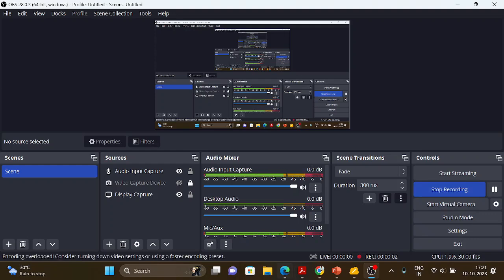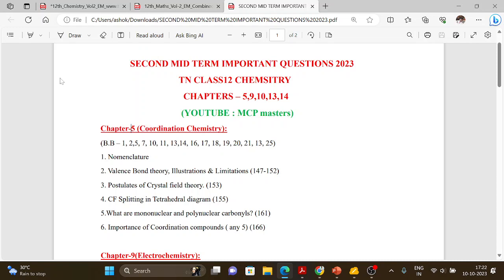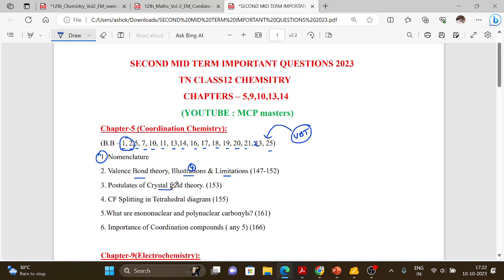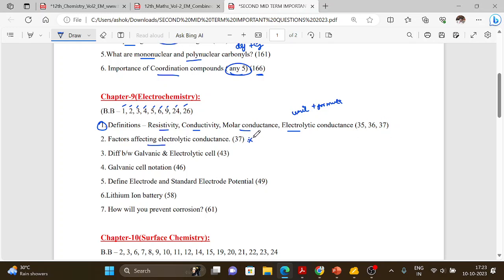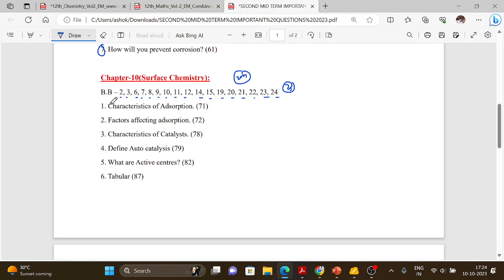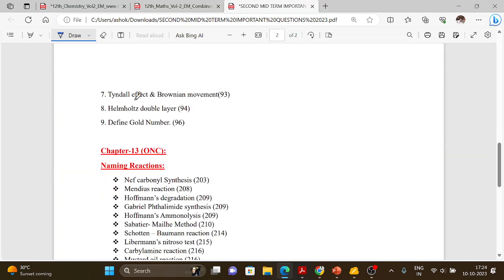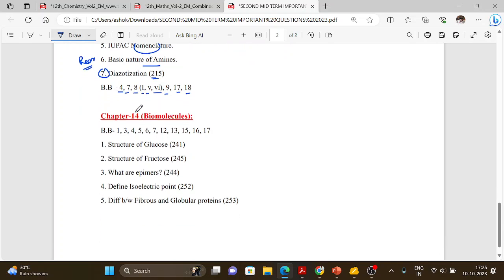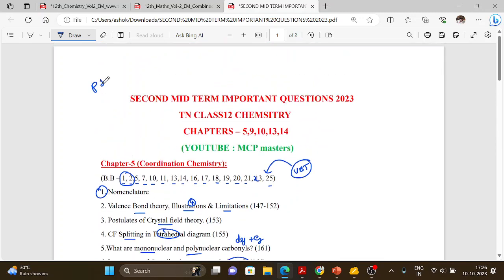12th Chemistry Important Questions Second Mid term 2023|70/70|TN Class12